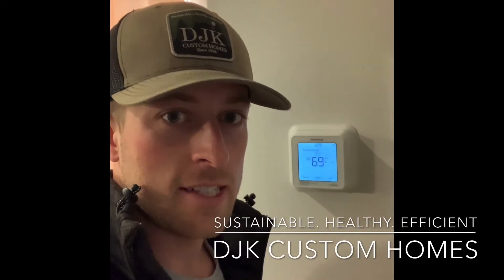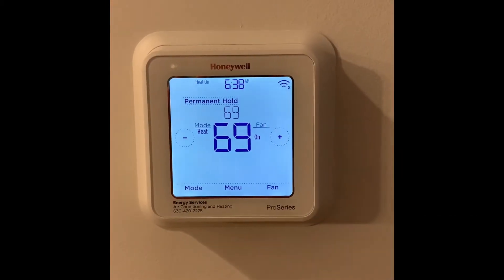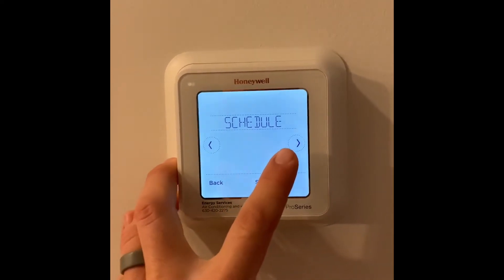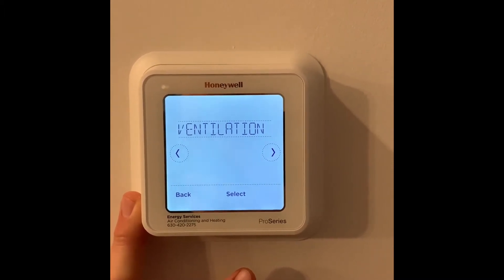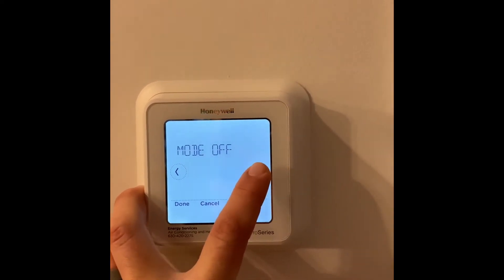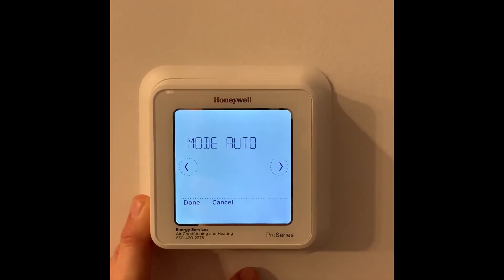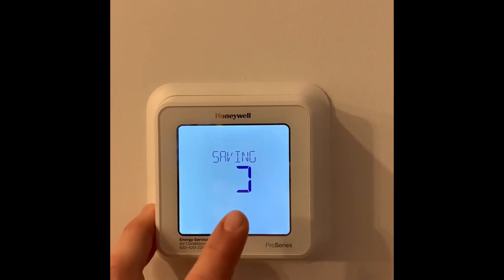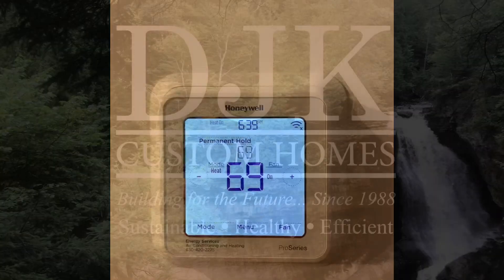ERV Ventilation Settings - Honeywell T6 ProSeries Thermostat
Programming your ERV Ventilation settings on a Honeywell T6 ProSeries thermostat in a home by DJK Custom Homes.